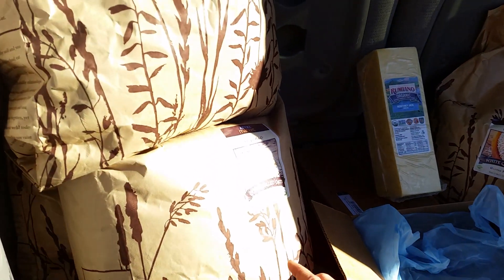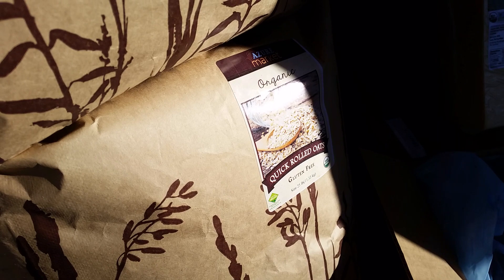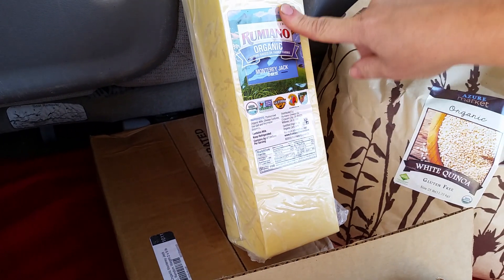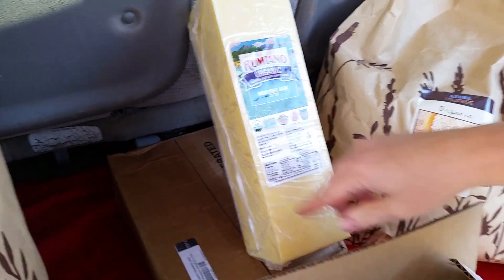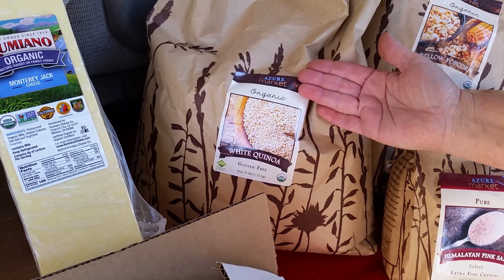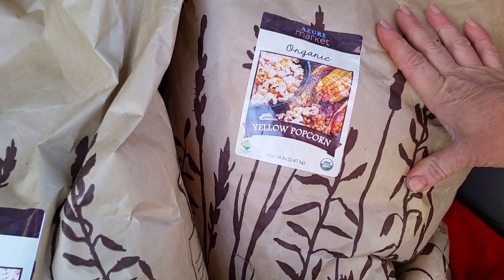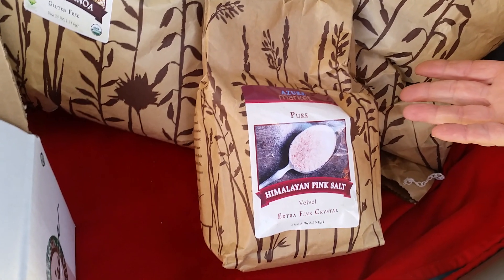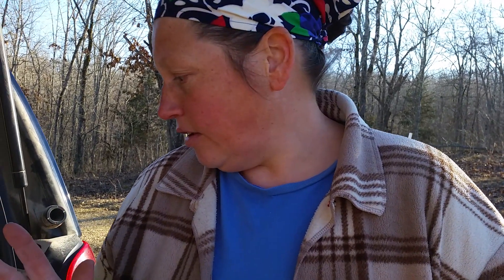$400+ Organic Non-GMO Azure Standard Haul On Homestead | Gluten-Free | Healthy Food | February 2022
Customers must check-out their cart, within the first 60 days of their membership (which is free), in order to be recognized as my referral, after spending at least $100.  Then, I get a $25.00 credit from Azure Standard.
realrainbowfood{at}gmail{dot}com